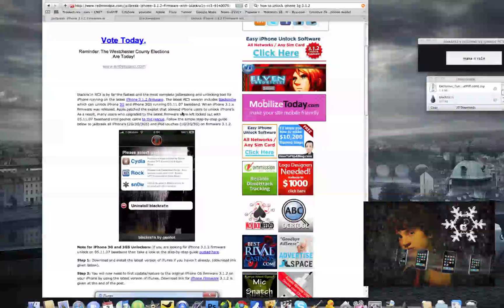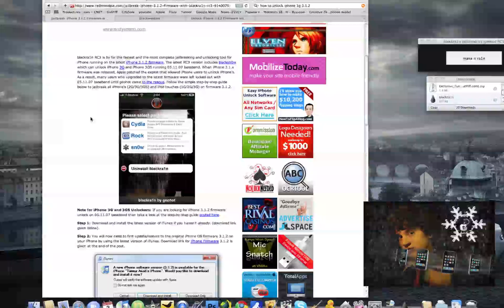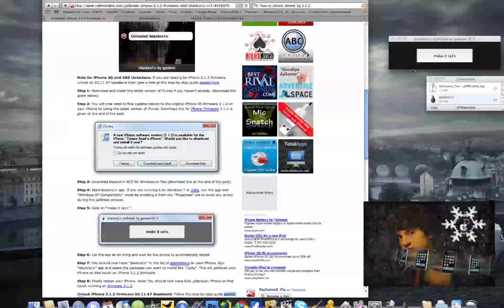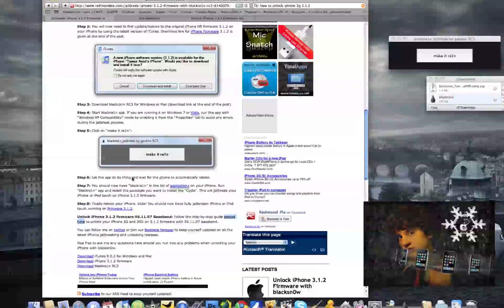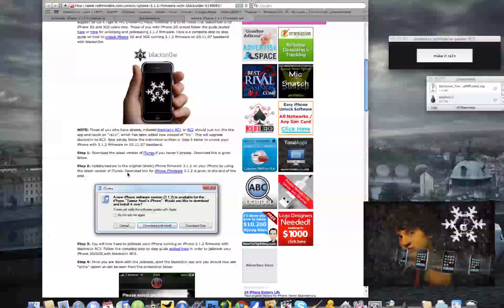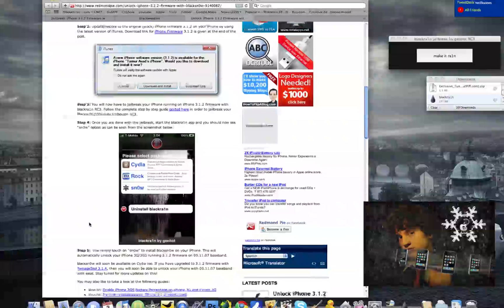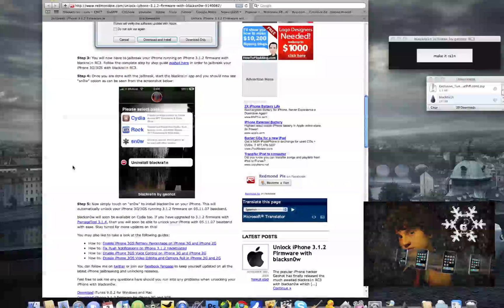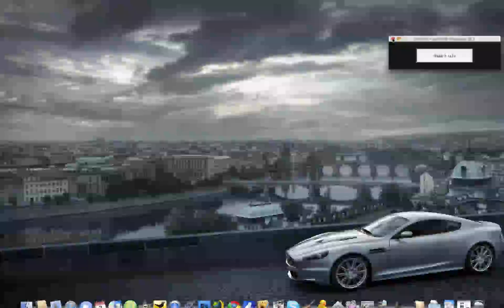How To: Jailbreak & Unlock iPhone 3G & 3GS on 3.1.2 Firmware (Mac or Windows)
PLEASE READ:

Steps:
1. Update & restore your iPhone to the latest firmware (3.1.2)

2. Download Blackra1n RC3:
Mac:

3. Click 'Make It Ra1n'

4. Open the blackra1n application on your iPhone

5. Install whatever you would like

It's as easy as that! Enjoy your jailbroken and unlocked iPhone on firmware 3.1.2

IF YOU HAVE WI-FI PROBLEMS:
Reset network settings, then reboot and WiFi will work again.

This is  video on How To: Jailbreak & Unlock iPhone 3G & 3GS on 3.1.2 Firmware Using BlackSn0w (Mac & Windows)